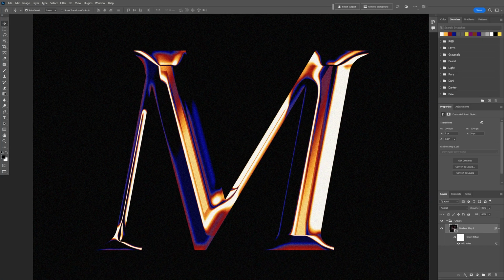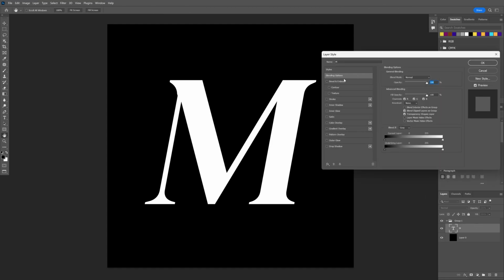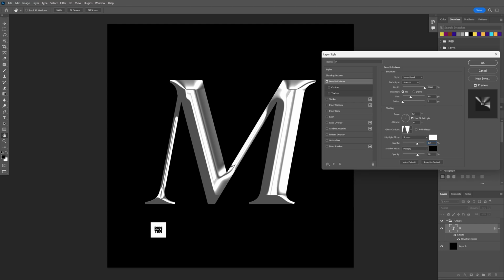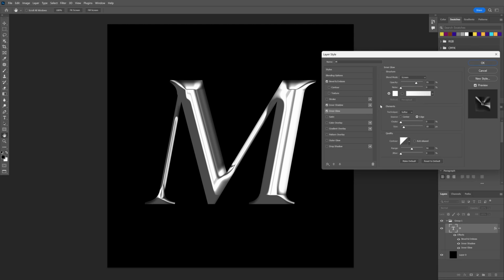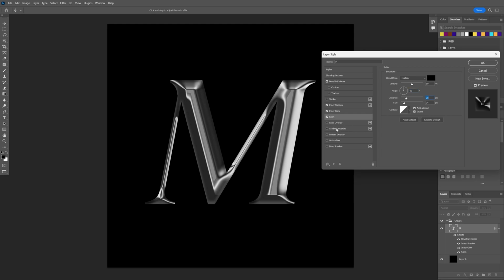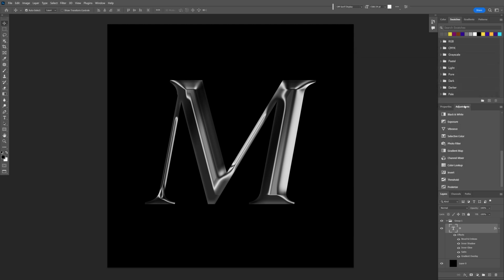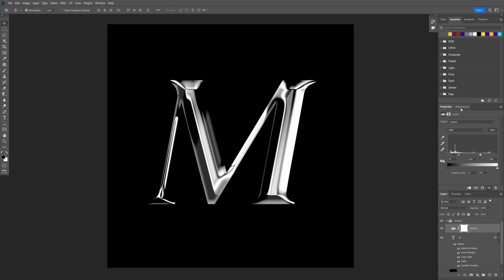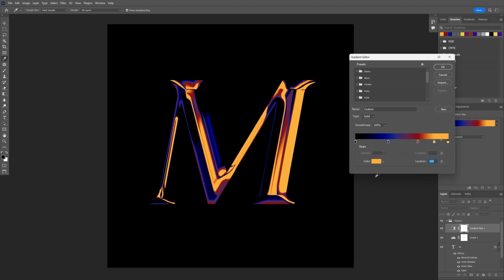How to Design 3D Chrome Text Effect in Photoshop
The Chrome text effect in Photoshop creates a shiny and metallic appearance to text, simulating the look of polished chrome. It is achieved by applying a combination of gradient overlays, bevel and emboss effects, and a glossy layer style. The result is a sleek and eye-catching text that resembles the surface of reflective metal.